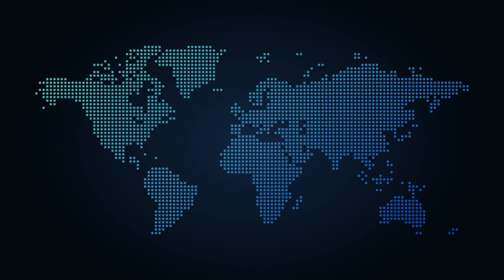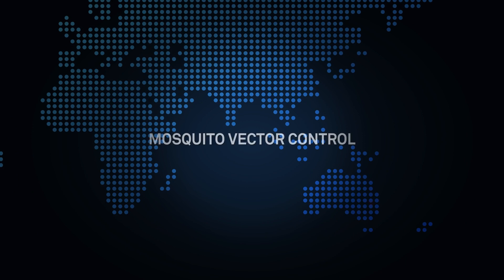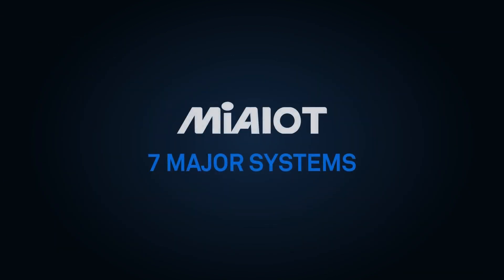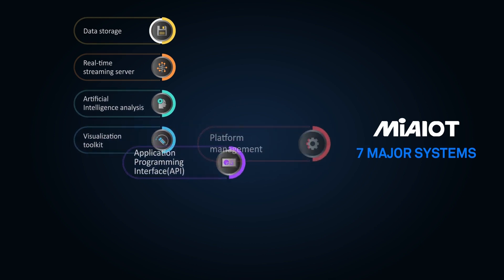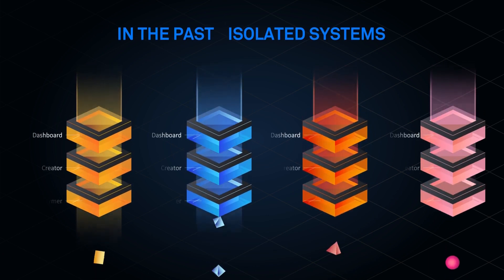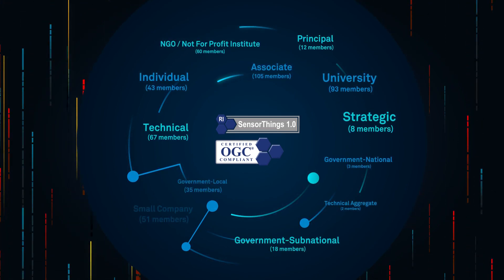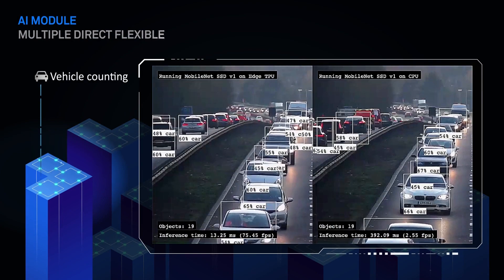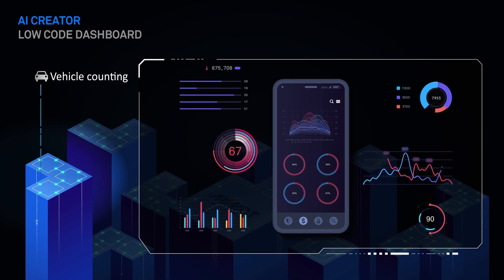MiAIOT AI Decision Platform - The Future of Smart City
MiAIOT 人工智慧決策平台是專為智慧城市打造的AIOT平台，可深入分析IoT巨量資料，透過AI技術，提供政府與企業因應市政、建築、製程、資產管理乃至防疫決策。本平台容許連接的感測器使用各種傳輸協議，運用國際標準(OGC)高速轉換物聯網和非物聯網資料。內建彈性視覺設計工具，可以簡易拖拉AI元件(No code)或撰寫簡短程式碼(low code)，可動態建立AI服務，並立即呈現於內建儀表板，或預測異常並發送通知至第三方系統。提供視覺化決策輔助真正AI智慧連動、豐富API，並讓客戶在無資安疑慮下使用各項服務。

MiAIOT AI Decision Platform, an AIoT platform designated for smart city.
It can thoroughly analyze IoT Big Data and useAI technology to provide governments and enterprises with decisions on municipal administration, city construction, process control, asset management and epidemic prevention. Sensors connected with MiAIOT are able to use any protocol. With the international standards (OGC), MiAIOT can convertIoT and non-IoT data at high speed. The flexible built-in visual design tools allow user drag and drop AI code (No code) or write a short code (low code).Users also can create dynamic AI services, and immediately present on the built-in dashboard, or predict abnormalities and send notifications to the third party systems.
MiAIOT has visualized decision-making function which assists genuine AI dynamic connections, abundant API functions, and allows customers to use it without security concerns.